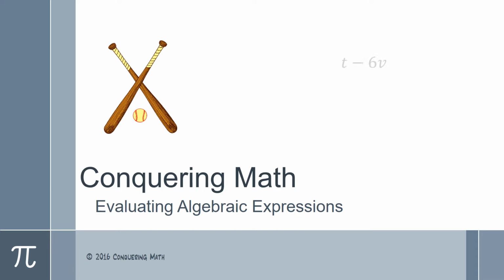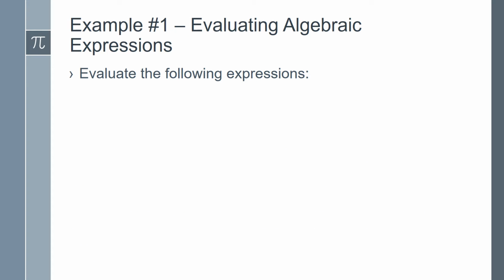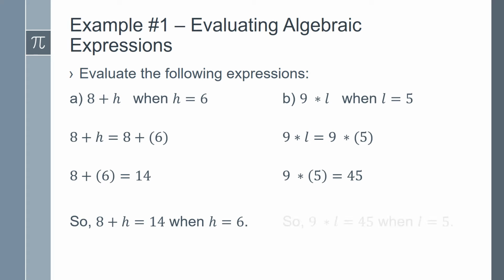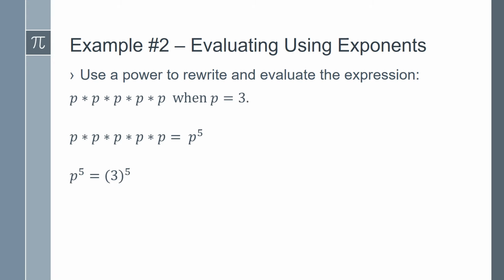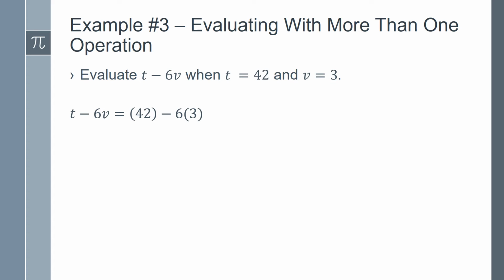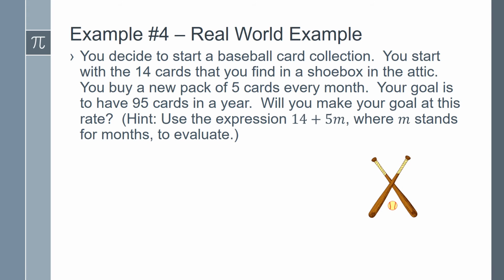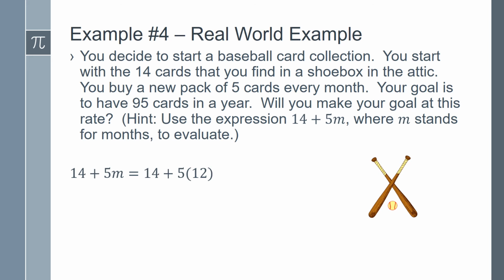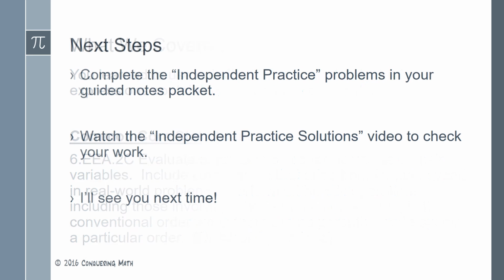Evaluating Algebraic Expressions - Conquering Math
This is a great video to help students begin to understand algebra.  Students will learn to evaluate algebraic expressions by substituting specific values for variables. This video can be used for students from 5th - 8th grade or as a review for older students.  More videos will be coming soon.